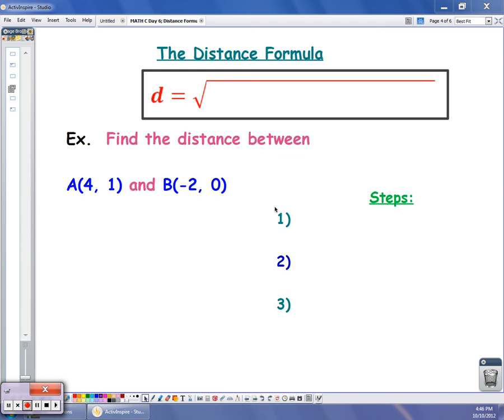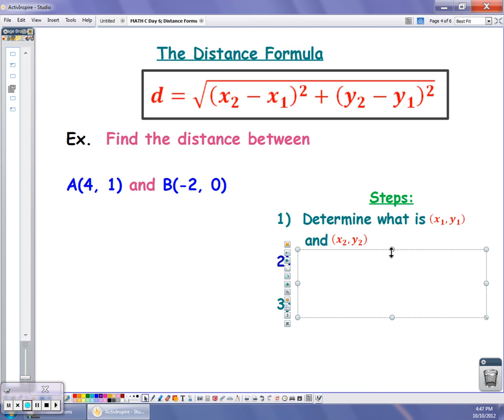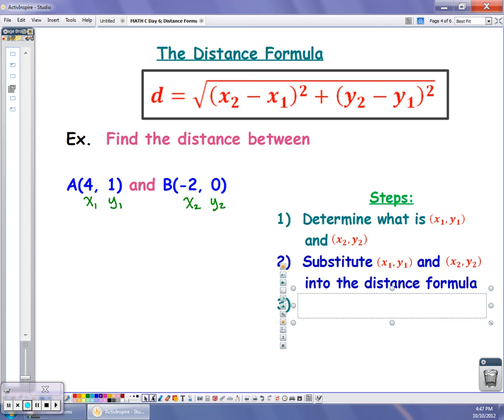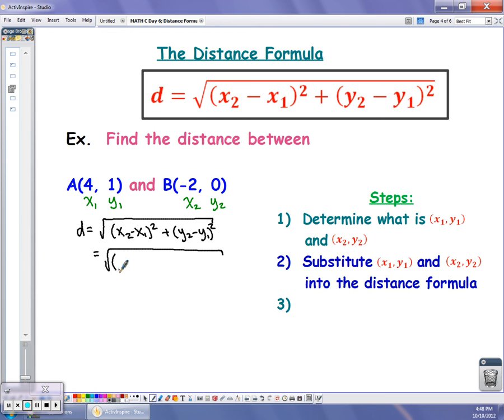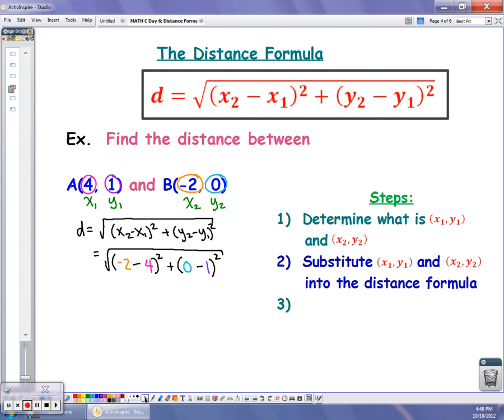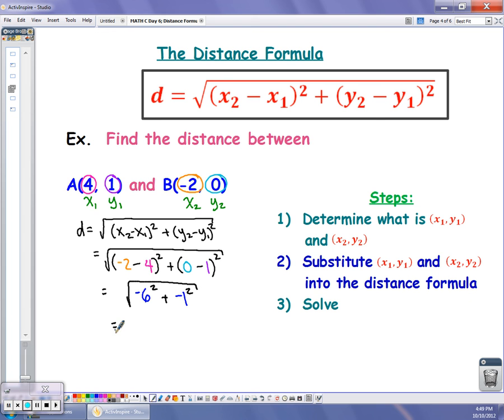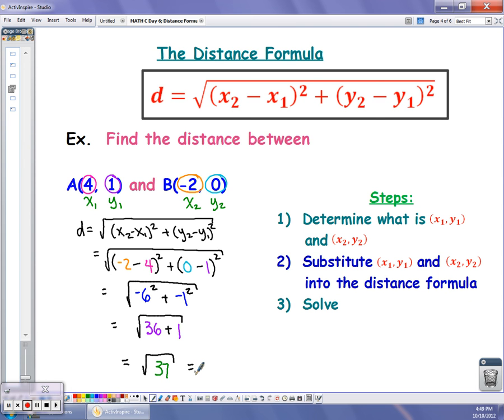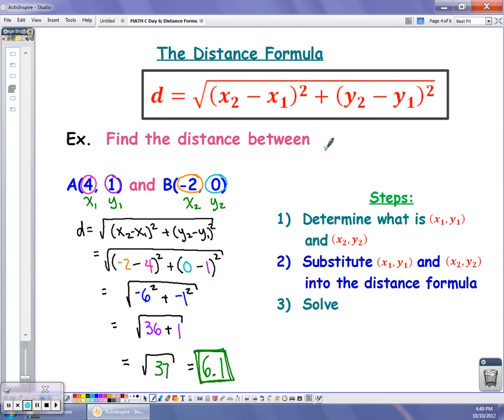MATH C Day 6; Distance Formula